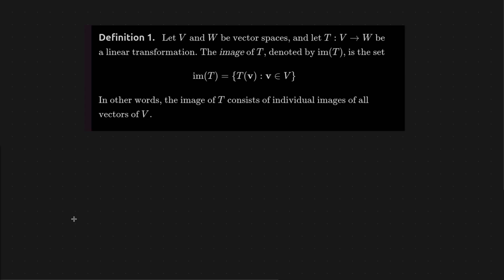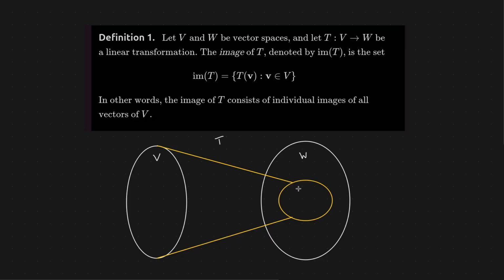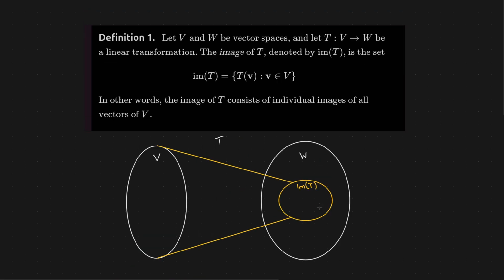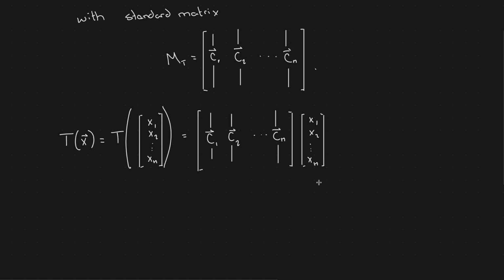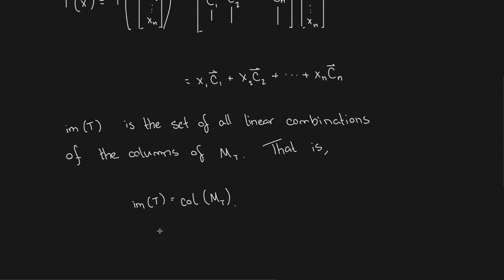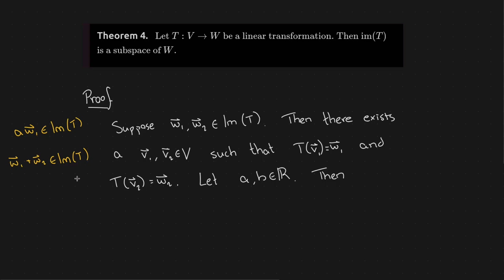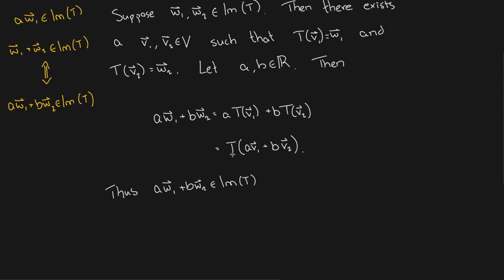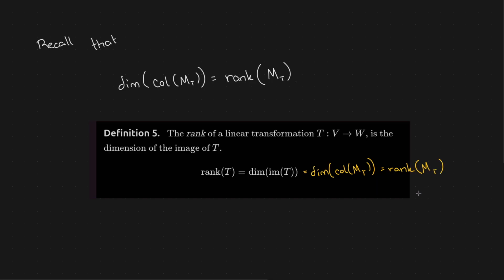6.6 Image of a Transformation